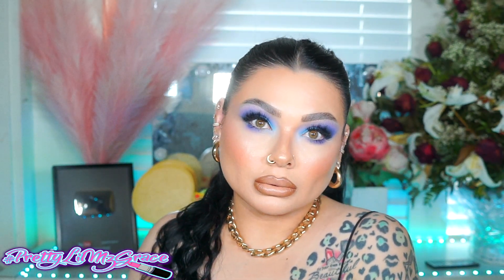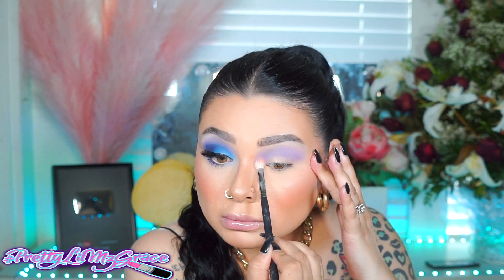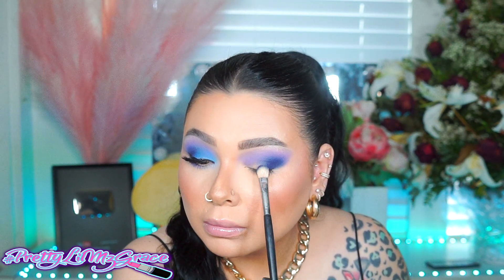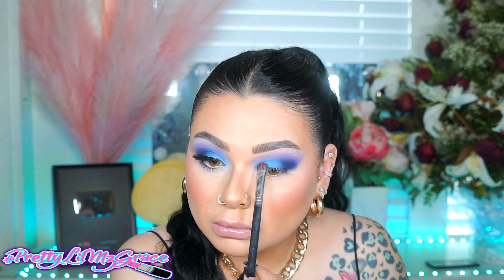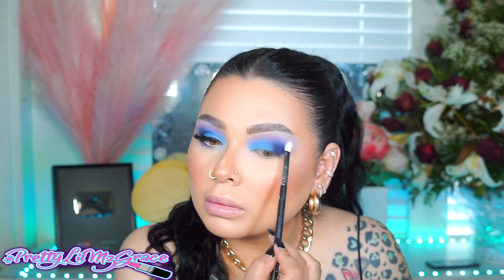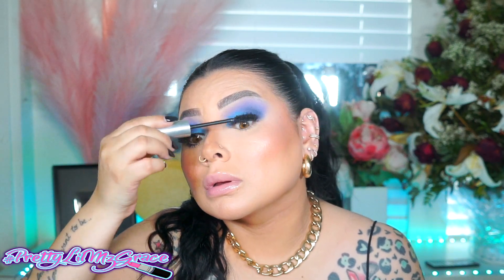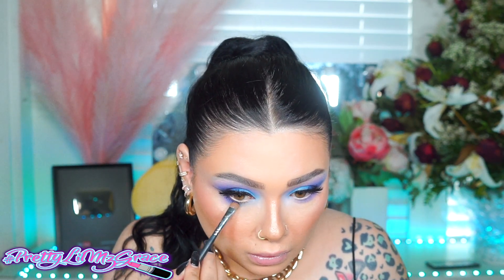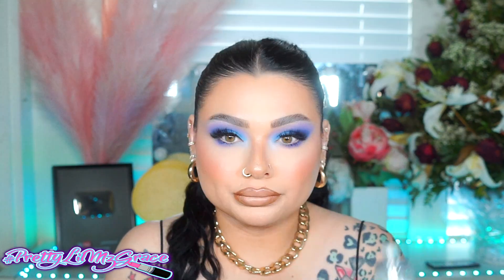Purple Blue Eye Makeup Tutorial | Evening Eye Makeup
hey everyone welcome back to my channel todays look is a purple and baby blue makeup look i really hope you all enjoy it let em know if u recreate this look you can tag me on instagram so i can repost you !

•PRODUCTS MENTIONED AND USED IN THIS VIDEO

 ►MY PO.BOX

Grace Sandoval
📬Po.box2721

AMAZON FAVORITES

 ♥️Grace

tacofambam leave a taco 🌮 in the comments if u read this :p